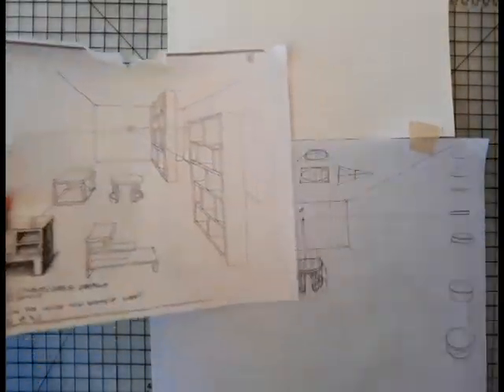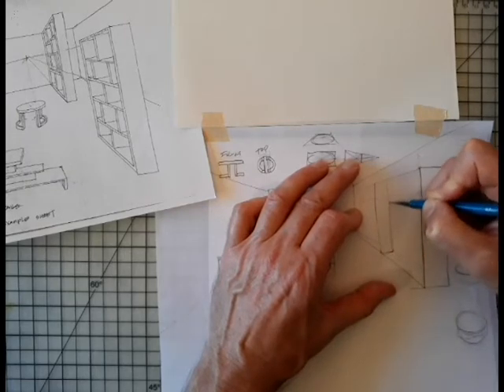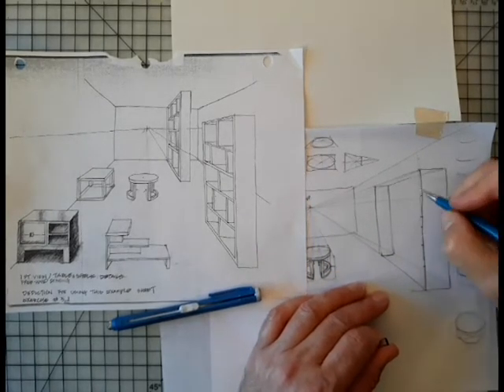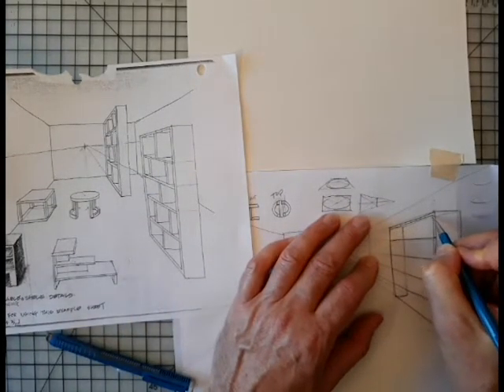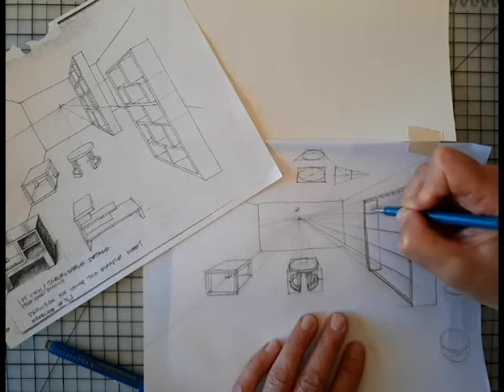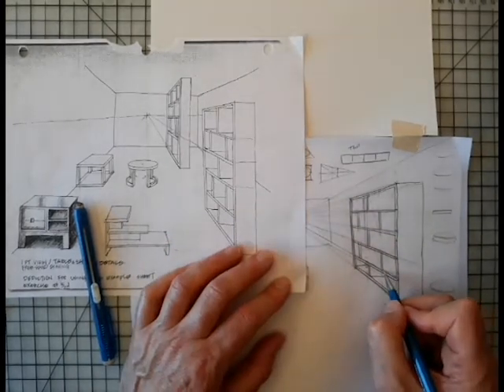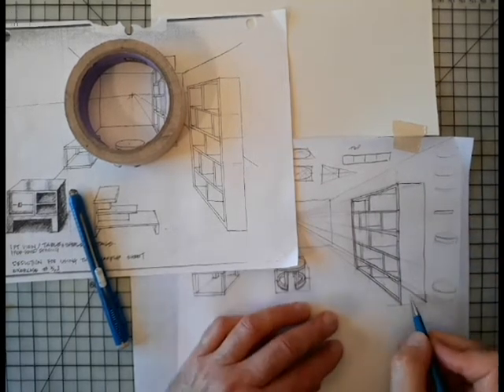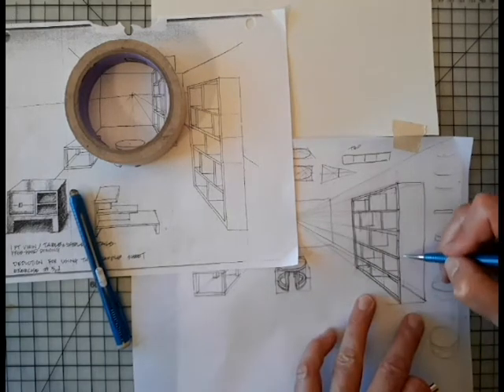1pt Tall Shelves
Drawing Furniture in to a one point perspective room